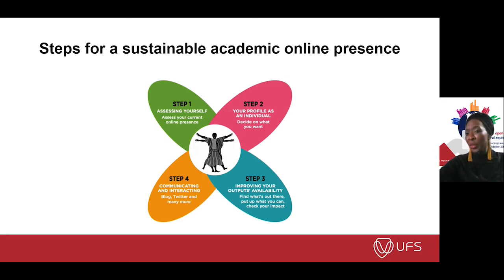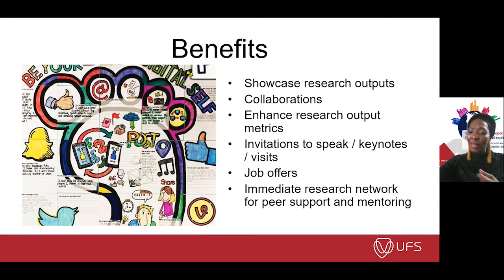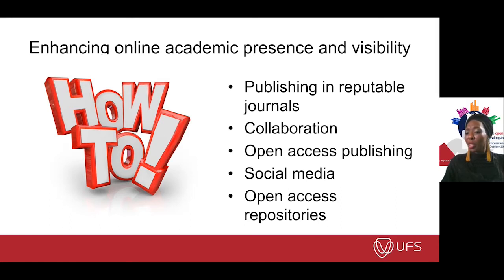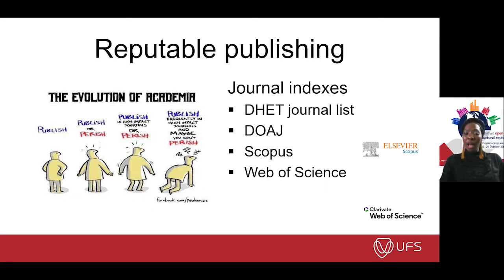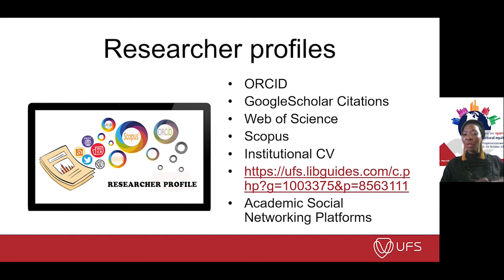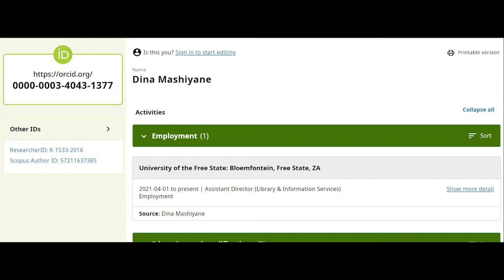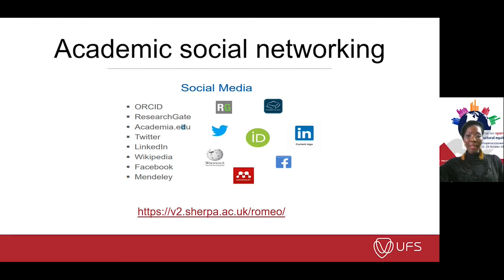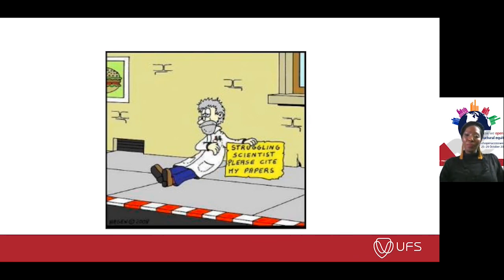How to manage your online academic identity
A presentation on managing your online academic identity to increase researcher visibility, and the different tools available, for example ORCID, Twitter, ResearchGate and more.